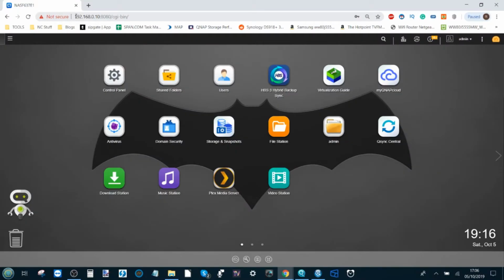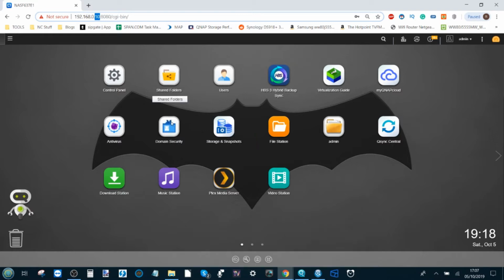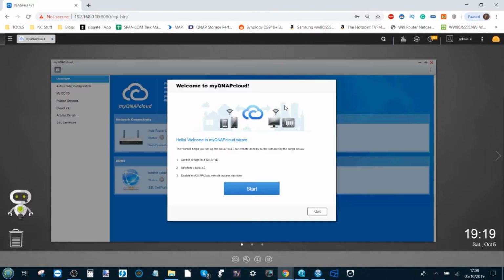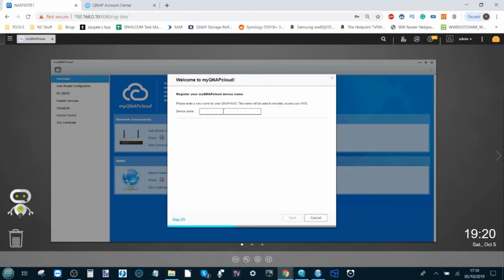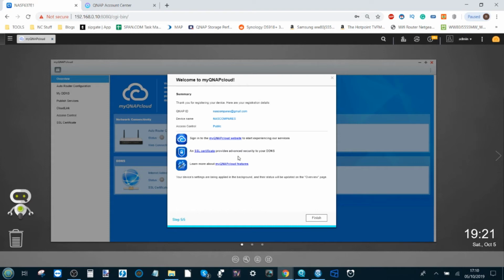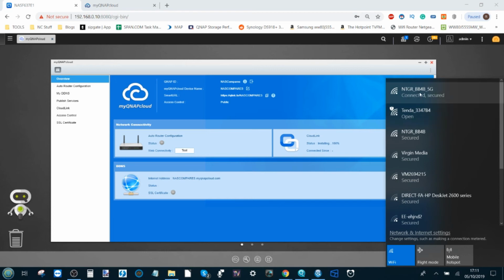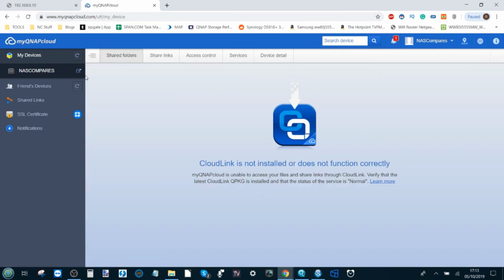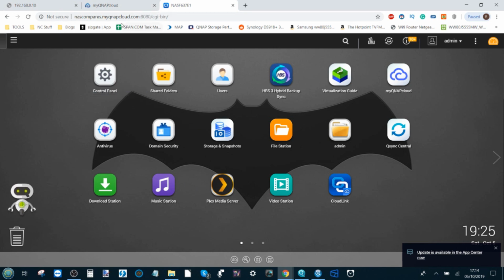QNAP NAS - How to Connect Over the Internet